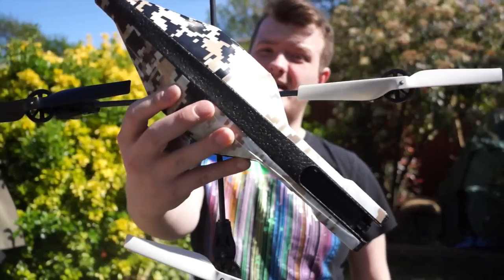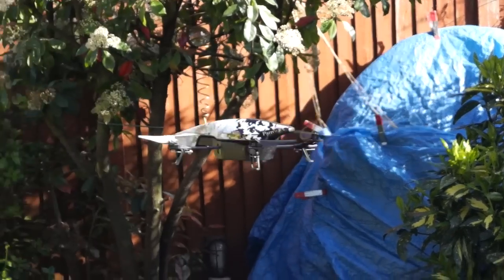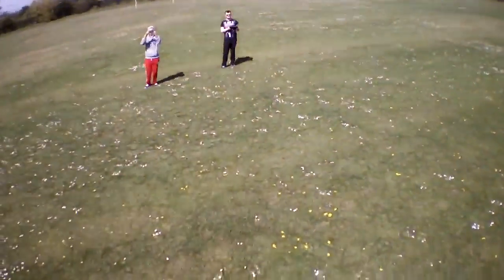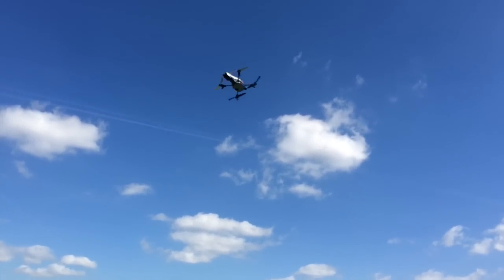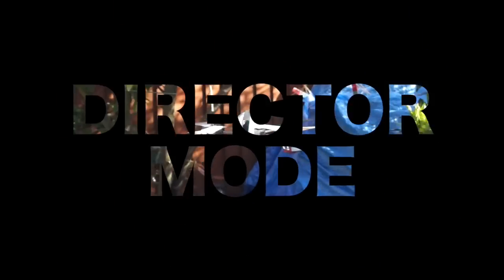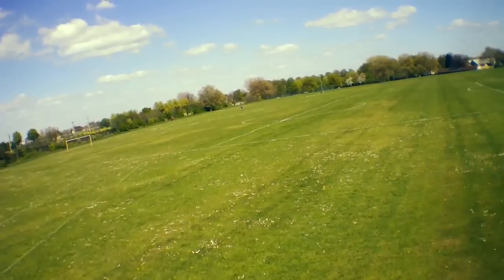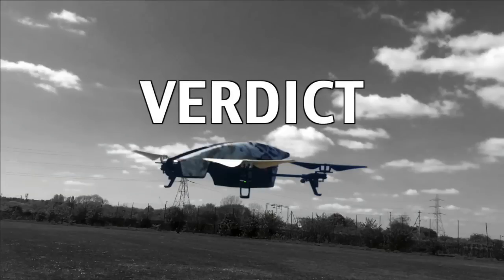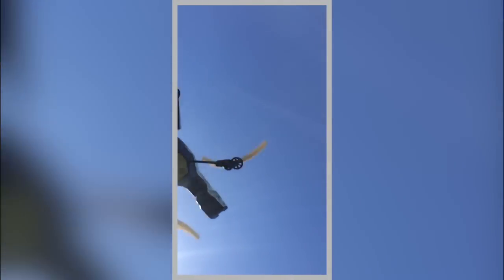Parrot AR Drone 2.0 Elite Review (HANDS ON)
Check out The Strand's review of the Parrot AR Drone 2.0 Elite. We go hands on with the ultimate boys toy to see if it's worth its £250 price tag.